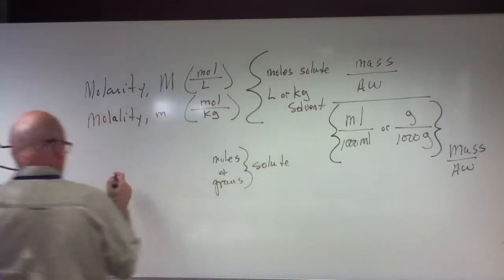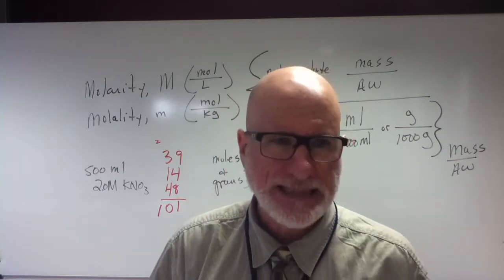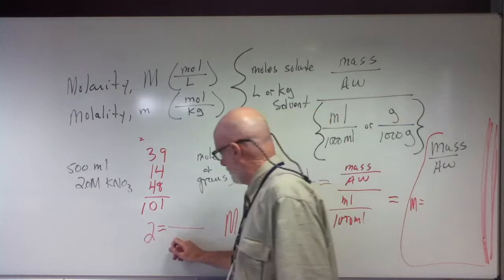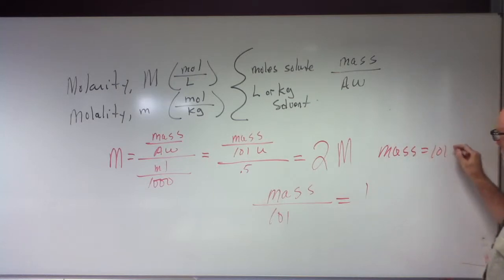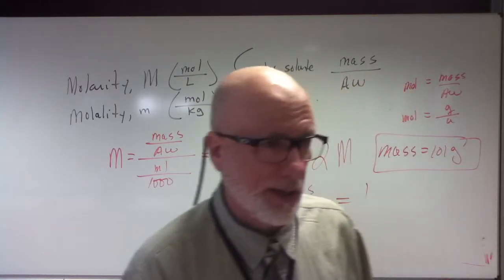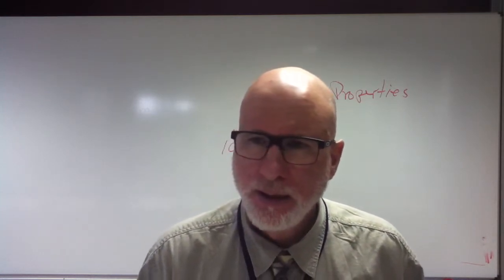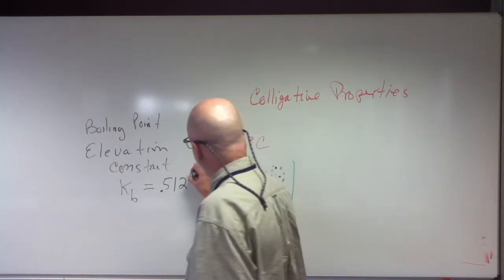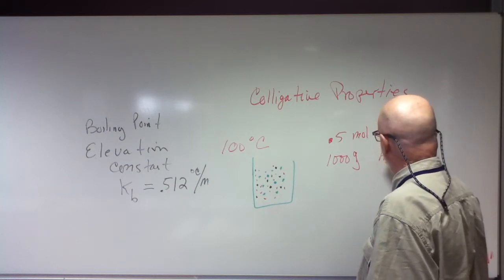Molarity and Molality